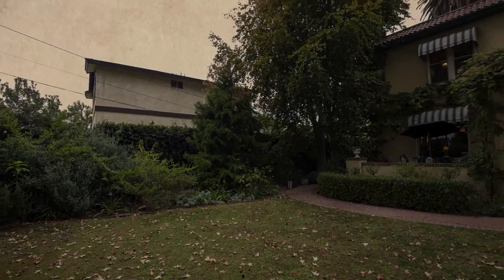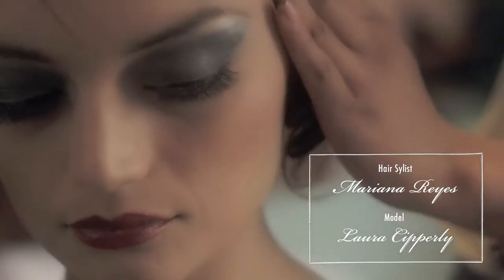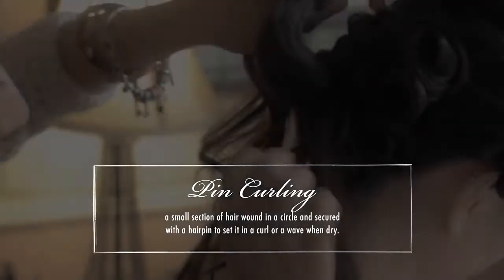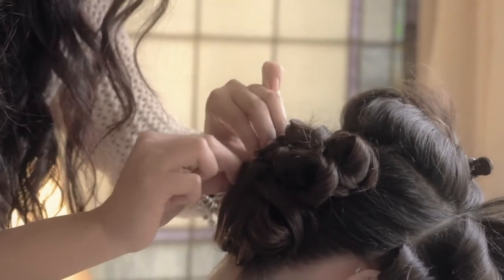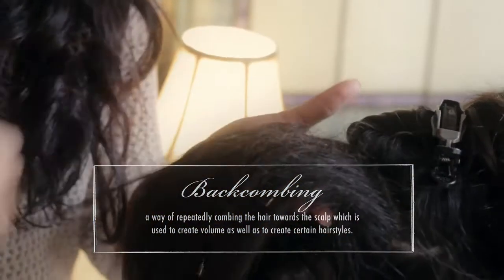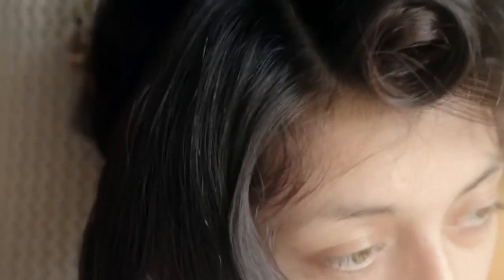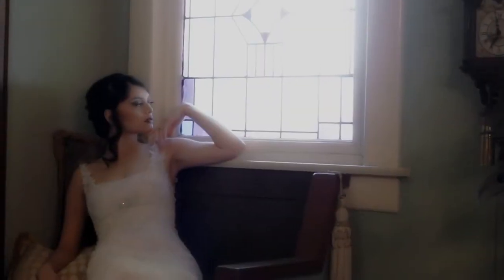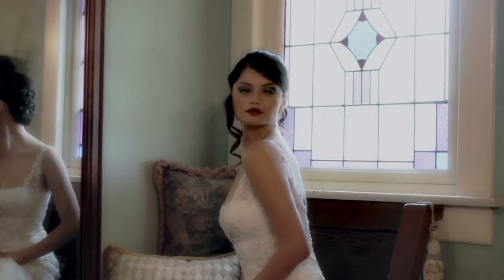Get the Look for Your Wedding : Vintage Updo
Having a vintage chic wedding and looking for the perfect style? With hand formed pin curls  and a touch of hairspray, this look will turn heads.